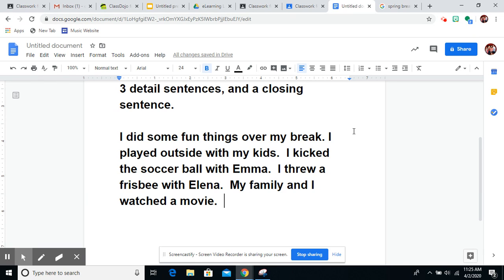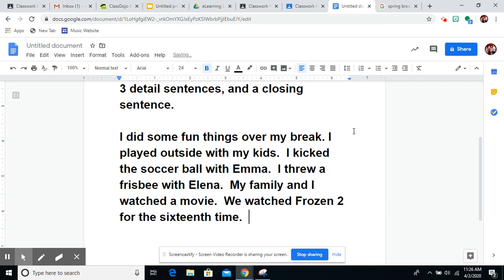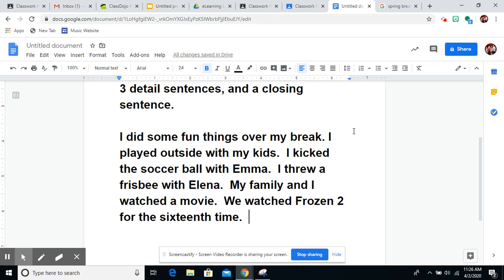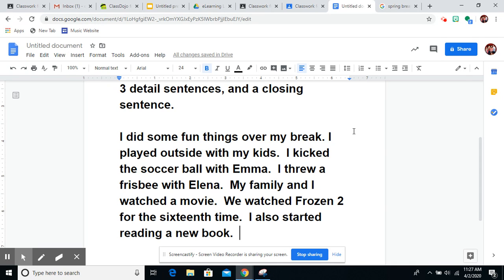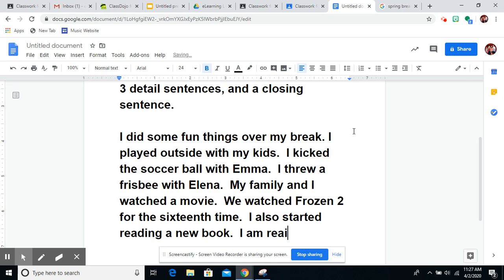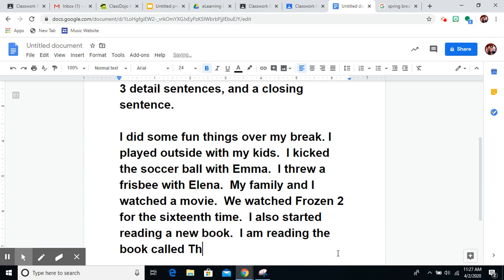Spring Break Writing Lesson